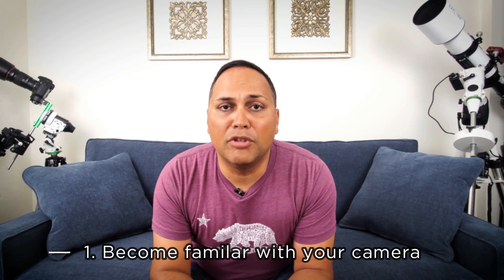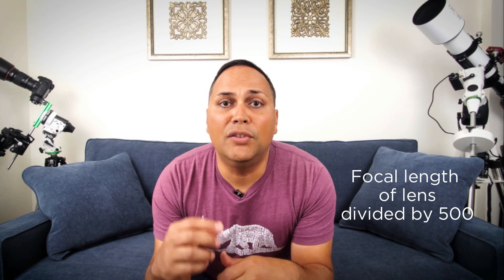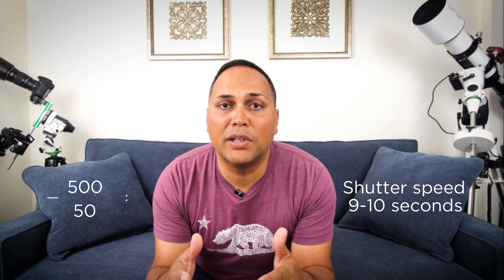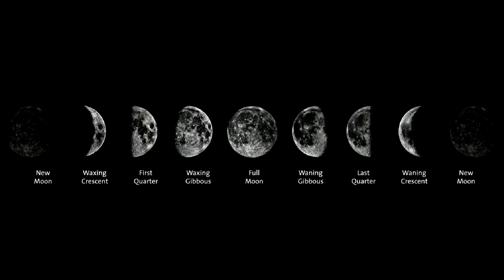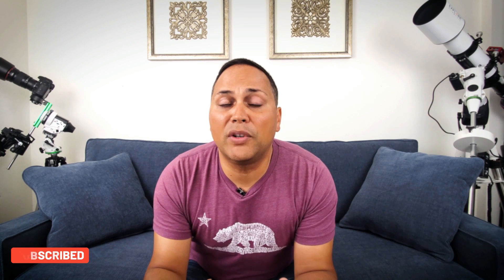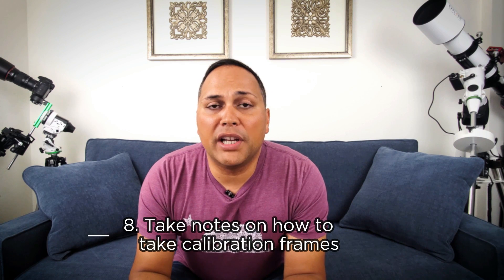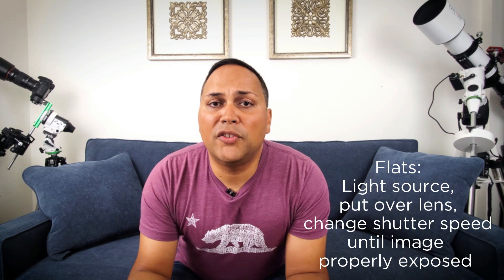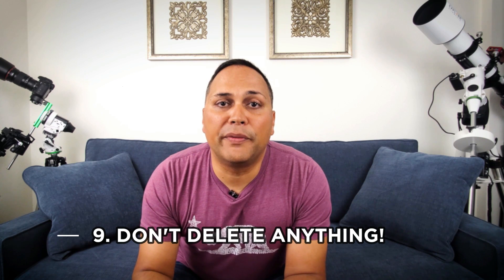💥 Astrophotography Tips for Beginners - Proven Top 10! 🔭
This video covers my Top 10 list that every beginner Astrophotographer needs. This is part of our Astrophotography for beginner series, so be sure to watch them all!

Thank you for letting me be part of your astro-journey!

Topics included are:
00:00 Introduction
00:47 Getting familiar with your camera
01:26 Basics of camera settings
02:05 General recommended camera settings
03:45 Have patience as you learn
04:31 Understanding your weather conditions
05:25 Tips on selecting a Deep Sky Object
08:28 Checking your equipment during imaging
09:45 Basics of calibration frames
11:16 Creating a set up ritual